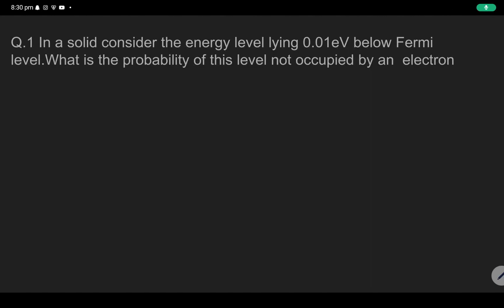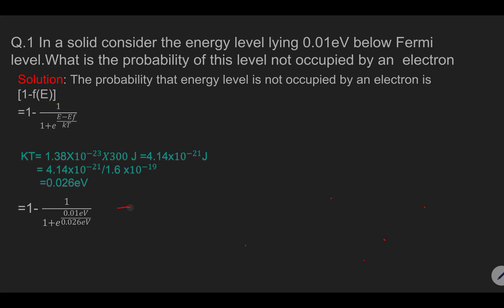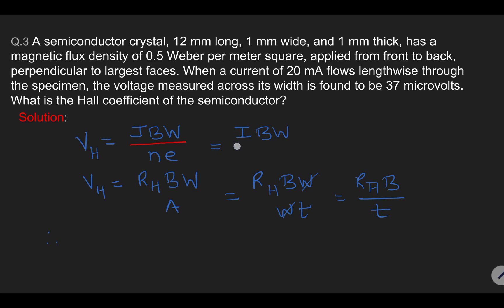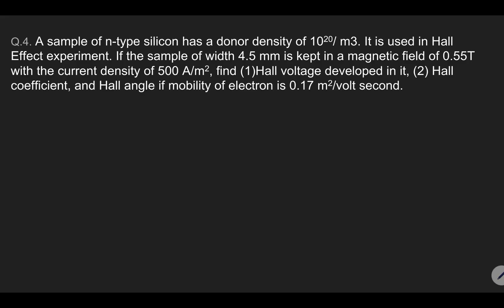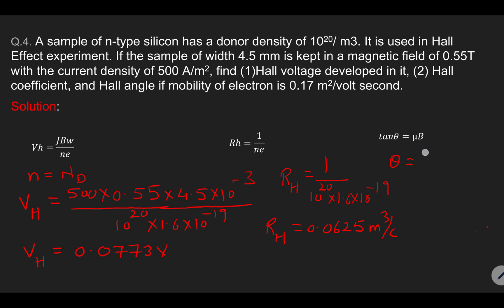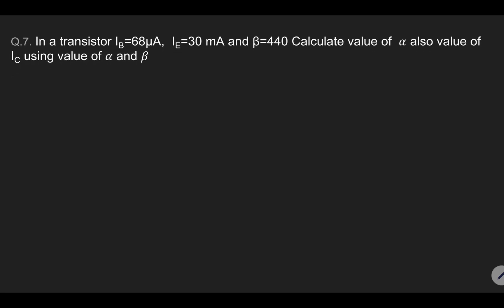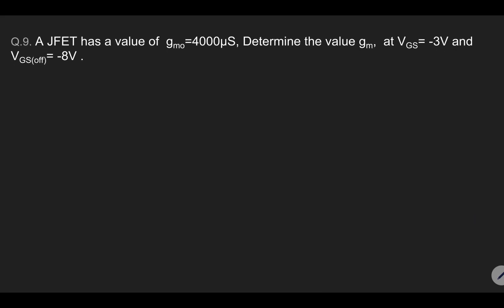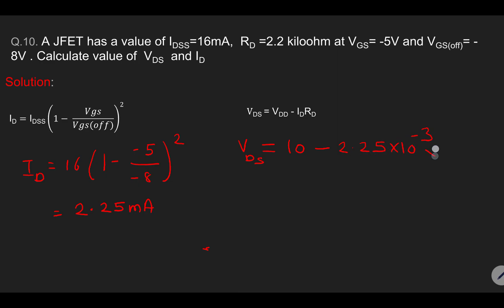All Numericals of Semiconductor Physics for first year Engineering Mumbai University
This video is based on Semiconductor Physics first year Engineering Mumbai University Students.
Students can find it very useful for their exams.
In this video we have tried to cover all Numericals questions from six modules of Semiconductor Physics.